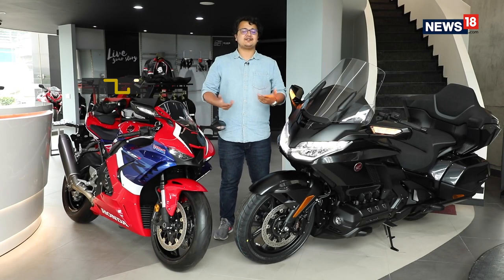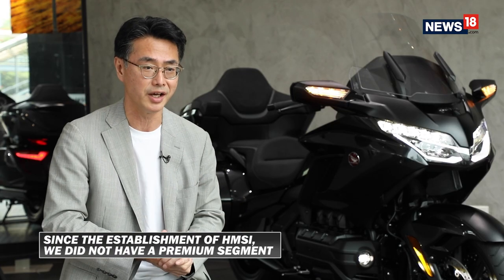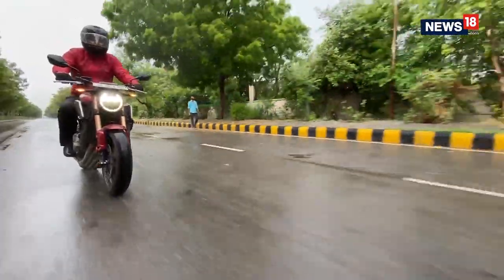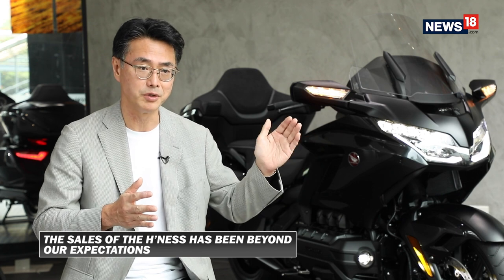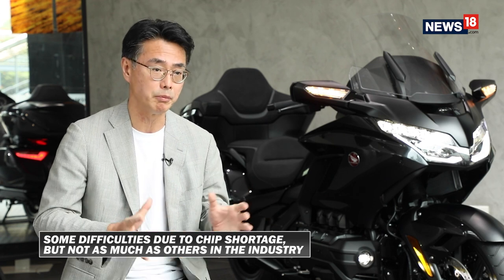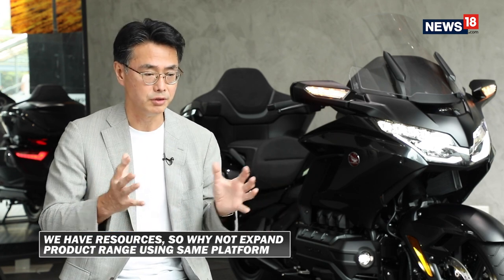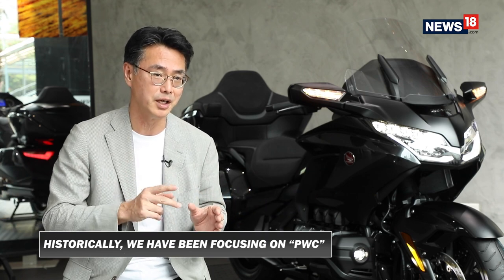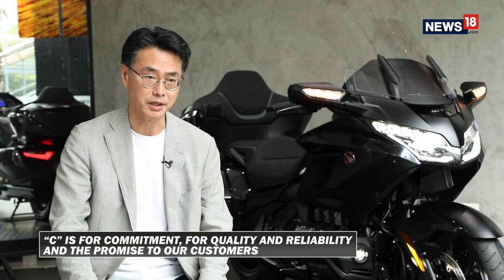Honda Two Wheelers on Big Wing, Premium Motorcycles and India's Importance | Interview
Honda Two Wheelers India has been pretty busy lately, with the launch of new premium motorcycles under their Big Wing range of dealerships. We get into a special conversation to find out what's in store for the future.